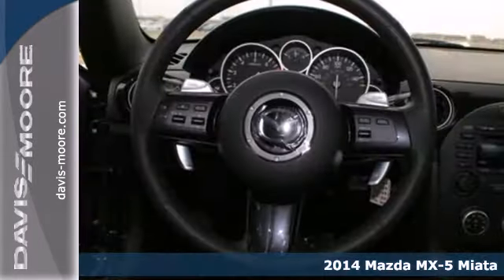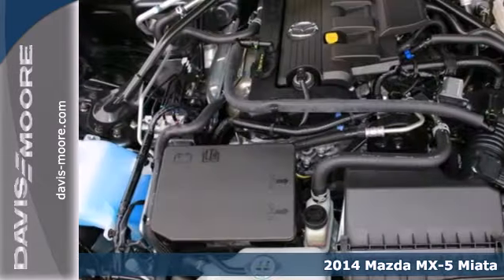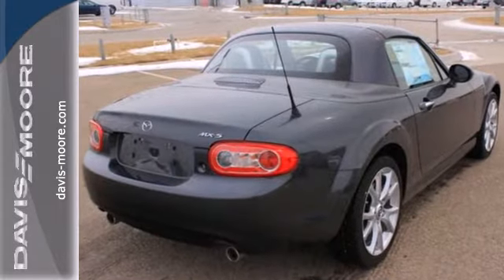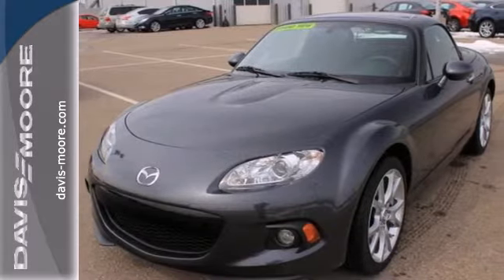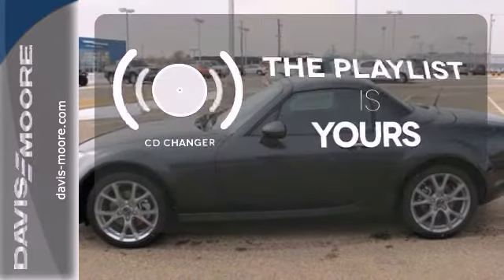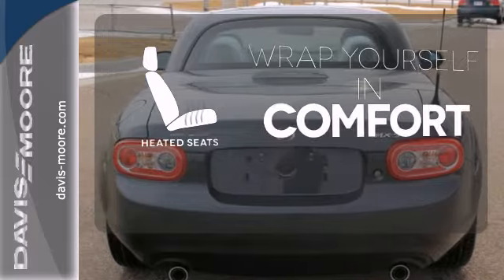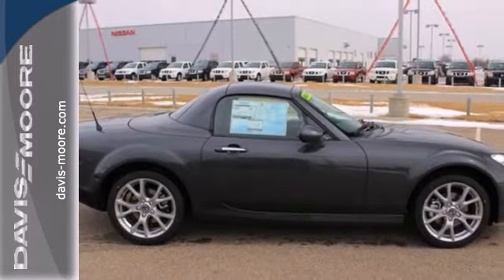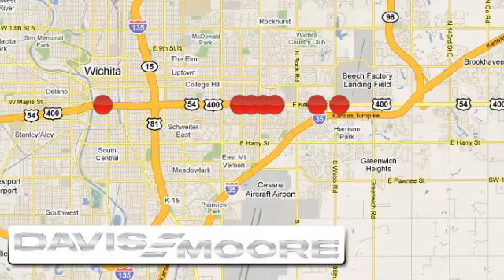2014 Mazda MX-5 Miata Salina KS Wichita, KS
Year: 2014
Make: Mazda
Model: MX-5 Miata
Trim: Grand Touring
Engine: 4 Cyl. 2.0 L
Transmission: Automatic
Color: Meteor Gray
Interior: Spicy Mocha
Stock #: M214513

Address:
5817 E. Kellogg St.